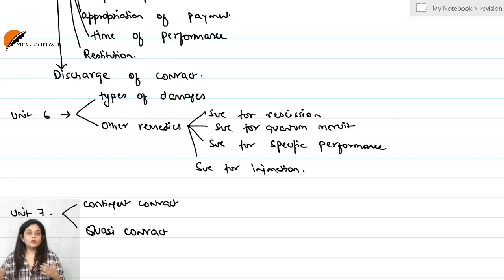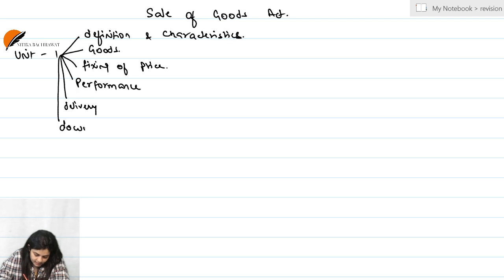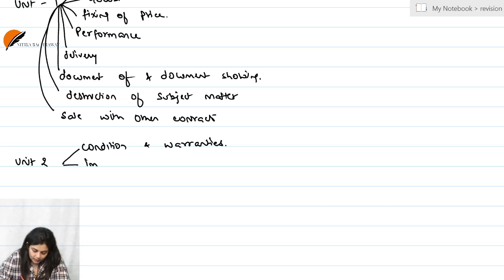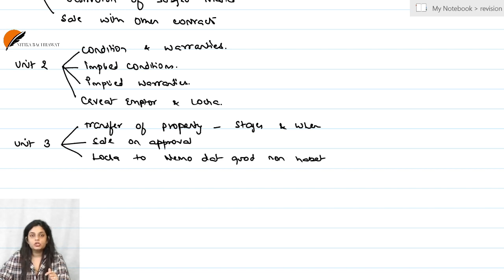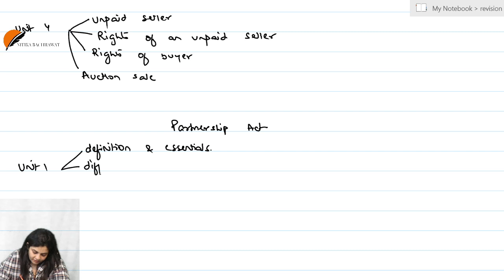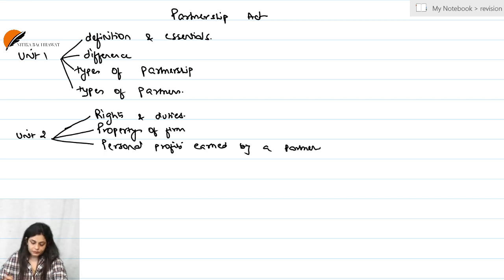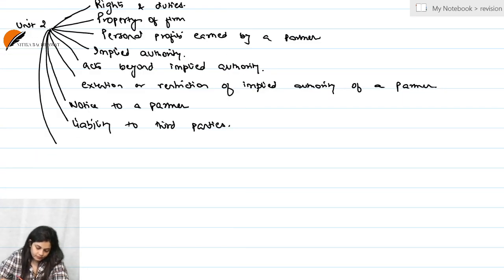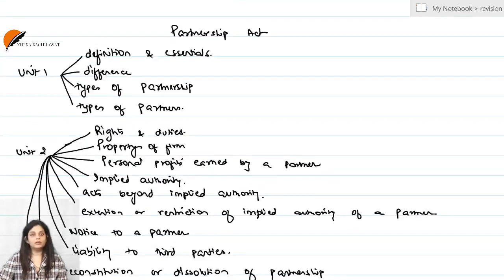Bird's eye - Sale of Goods Act and Partnership Act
in this video we will take a bird's eye view on all the topics covered in the Sale of Goods Act and Partnership Act. This will help you to not miss on any topics.